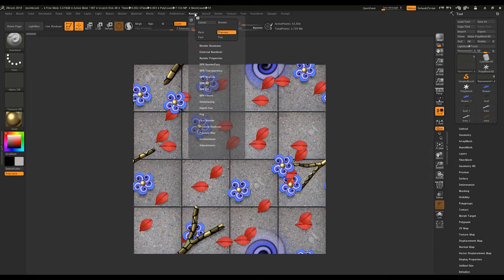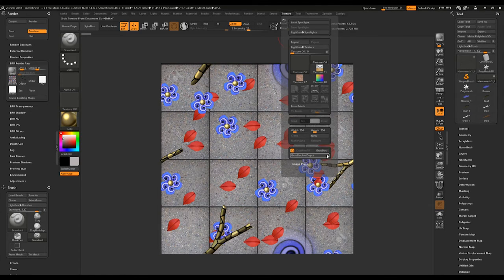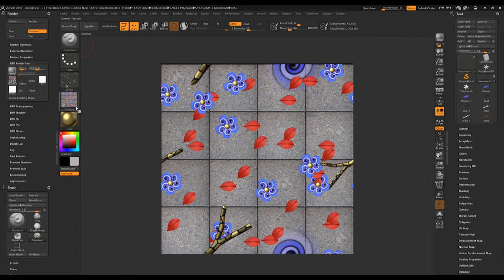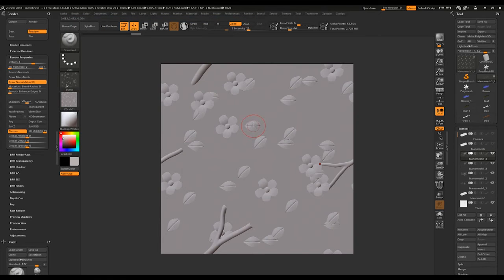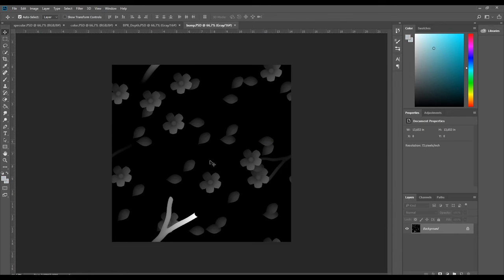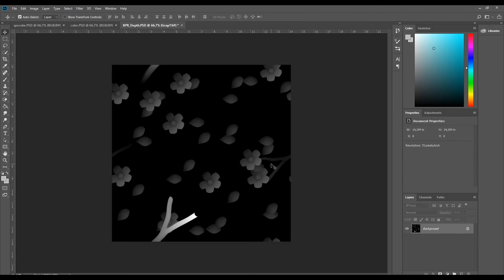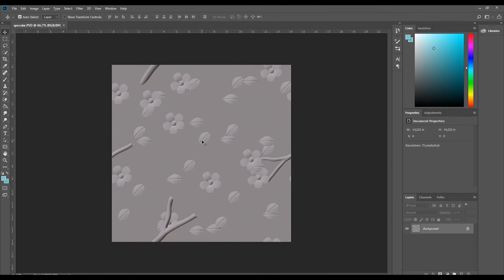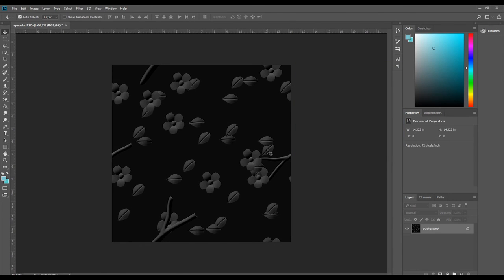Create Zbrush Tiling/Tileable Texture - Rendering all maps 8 - 8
Create Zbrush Tiling/Tileable Texture - Rendering color, Normal, bump, displacment, z-depth, AO and specular Map 8-8

- Rendering all maps
- Color / Diffuse
- Bump
- Displacment
- Normal
- Z-deth
- AO
- Specular